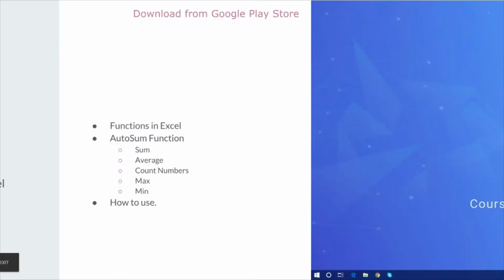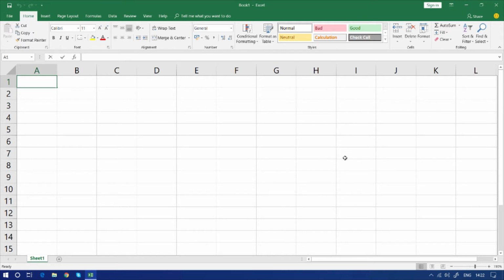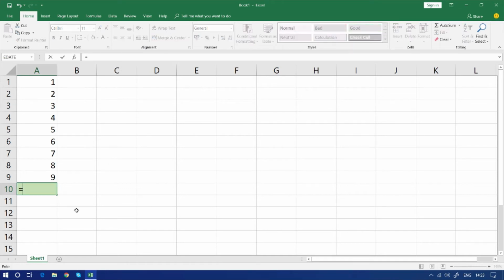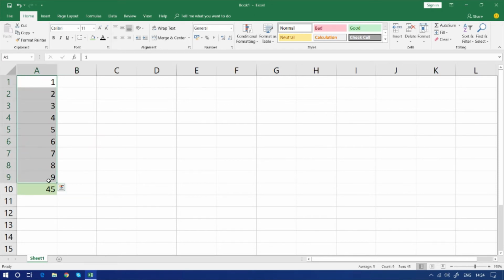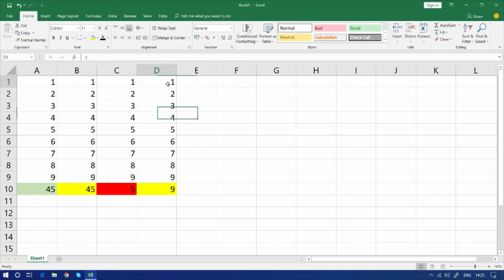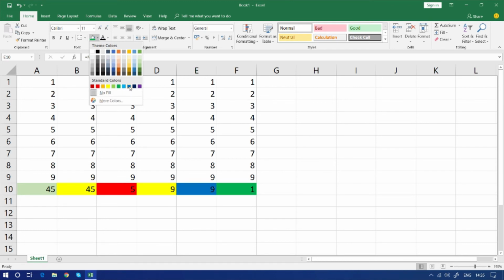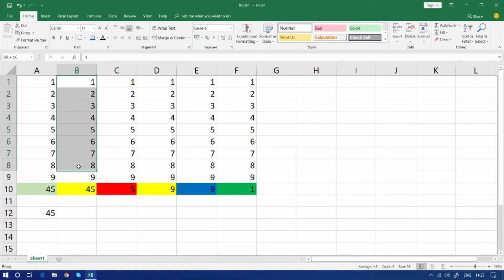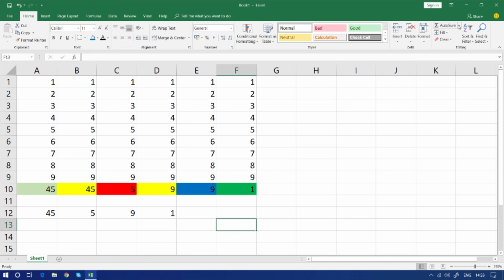Ms Excel Basics : 8. AutoSum Functions